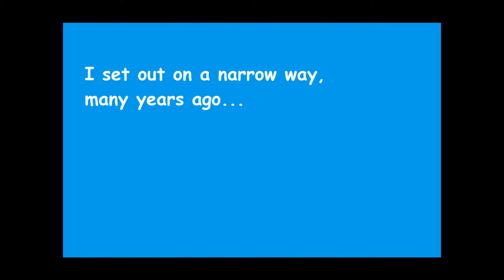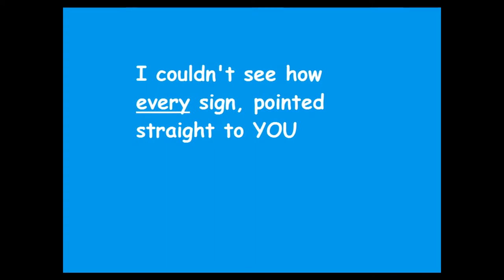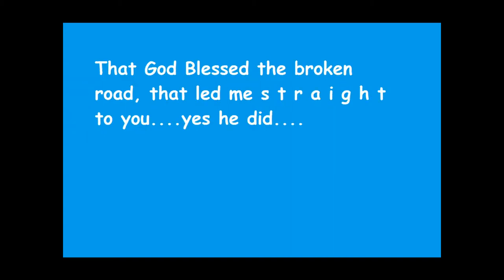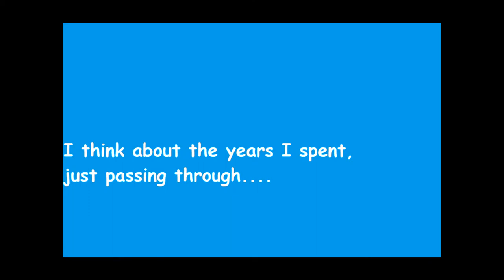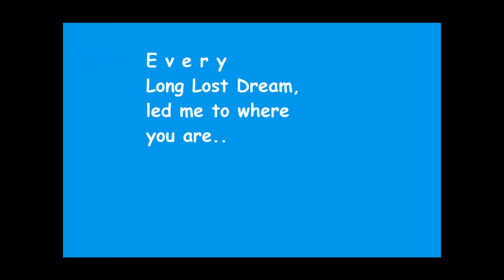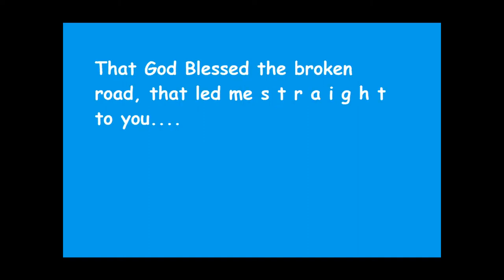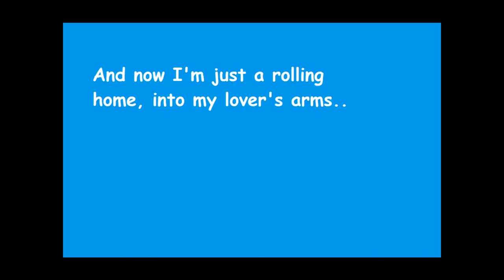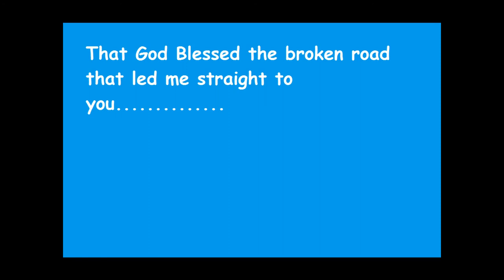Fairmont, WV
Goes out to Misty J,  in Fairmont, WV